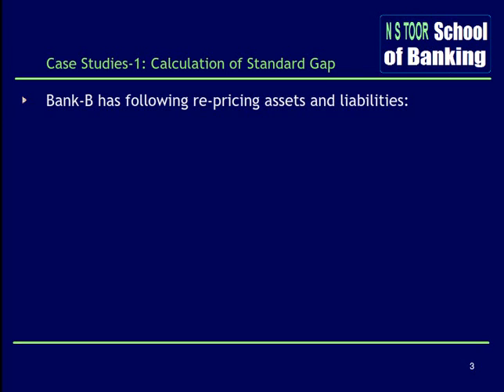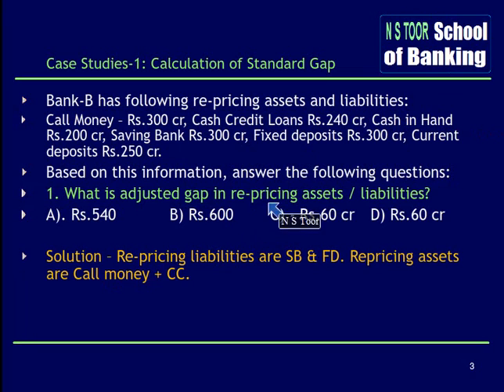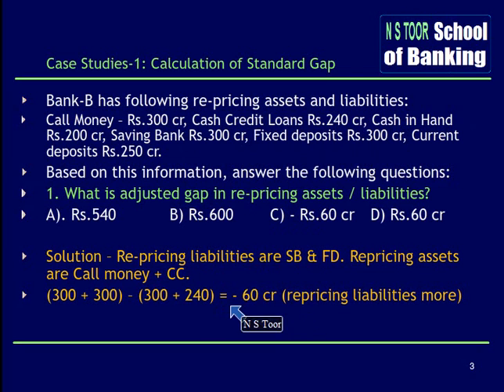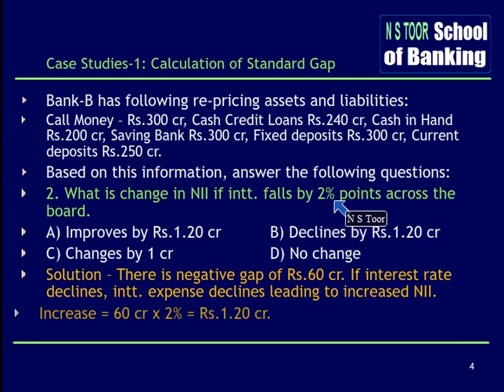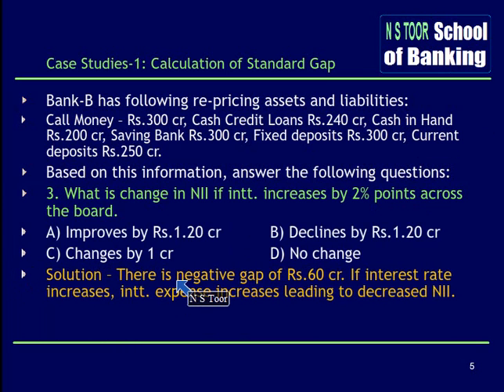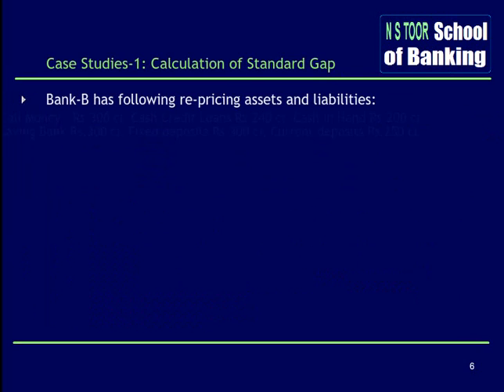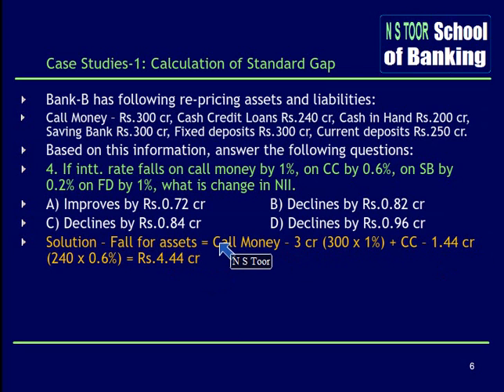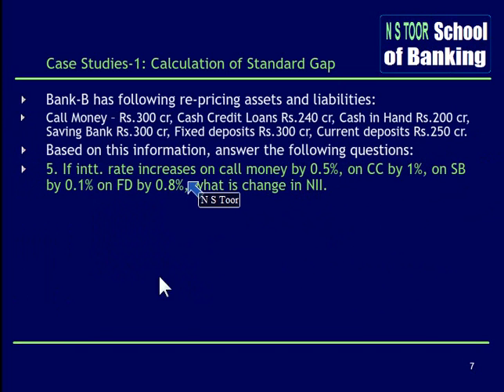CAIIB BFM Case Studies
The video explains case studies on CAIIB Bank Financial Management